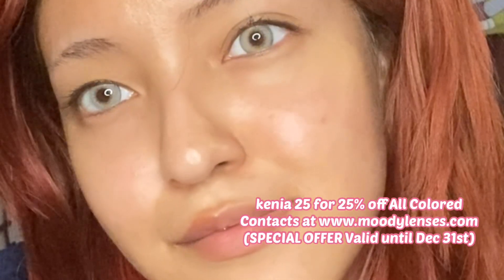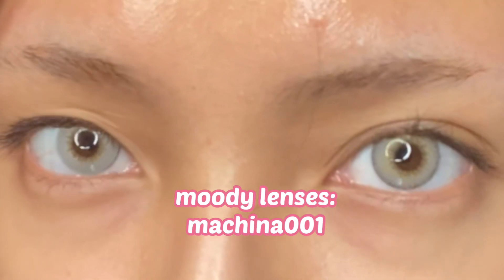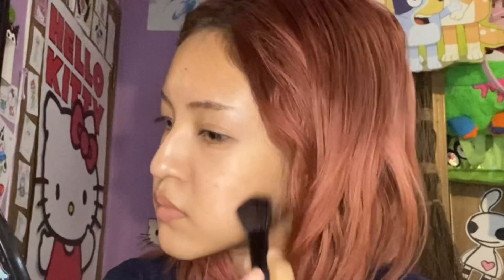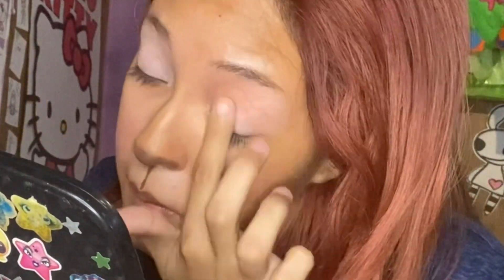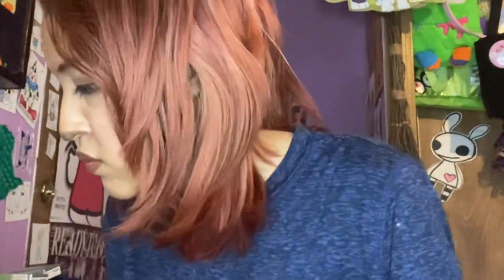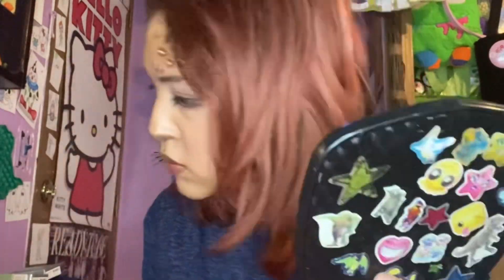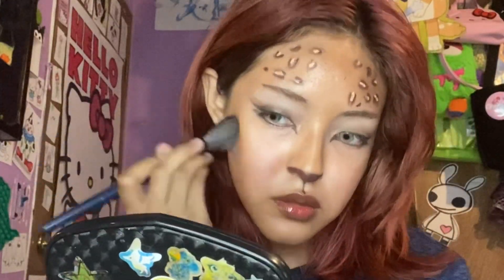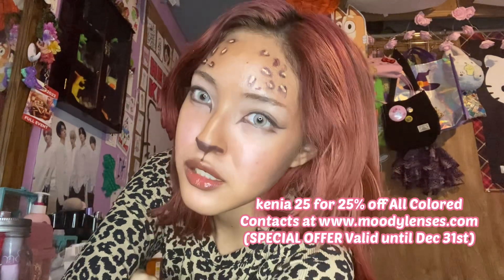leopard makeup look + @moodylenses_official 🐆☆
for a discount at YesStyle.com!

shop using my rewards code: KENIASCODE7

my family's channels!!